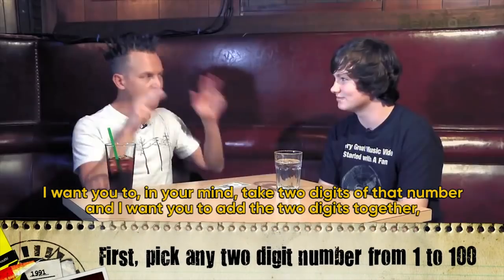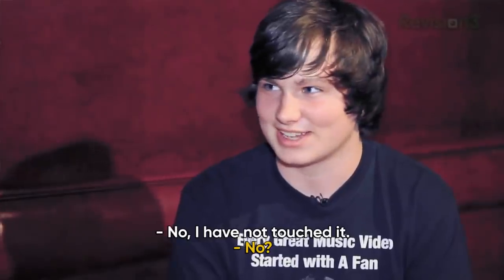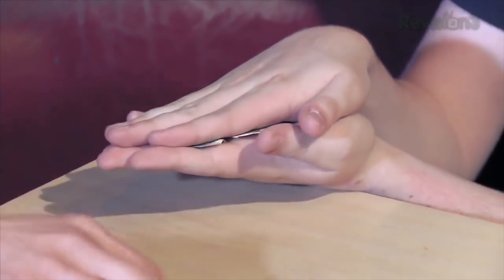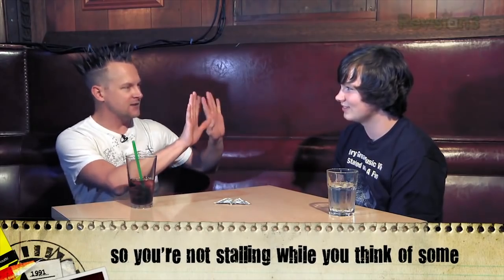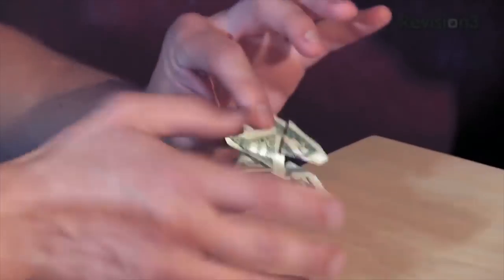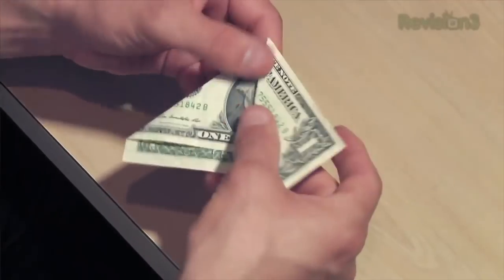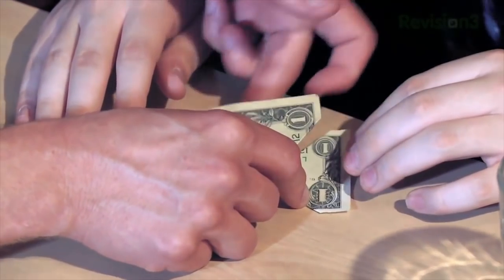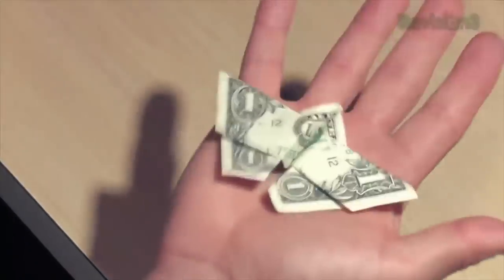Conjure an Animal From Their Mind Using Origami (and lies)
Fold an origami animal behind your back, somehow matching the chosen animal.